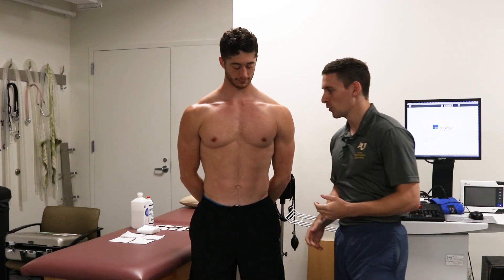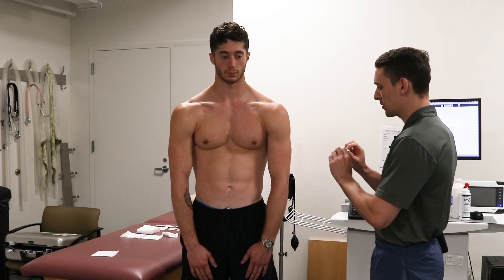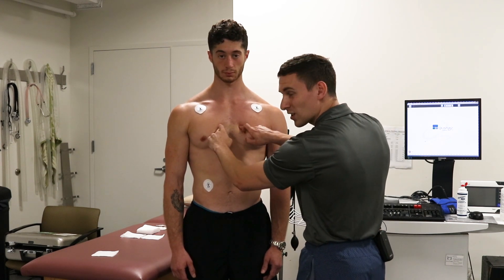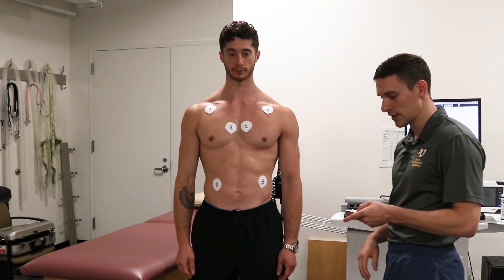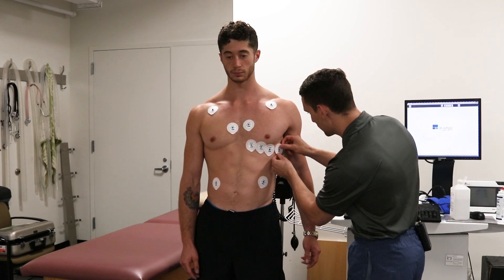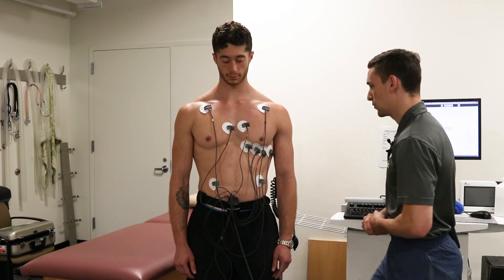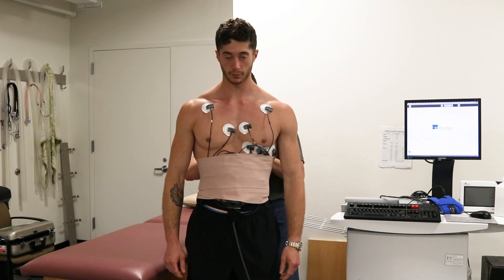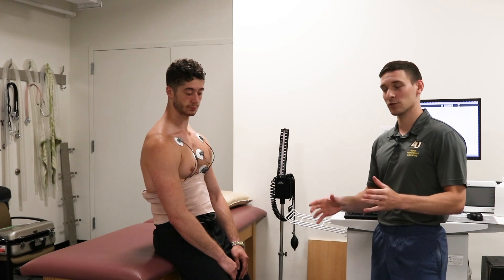EKG Pre-Test Prep Tutorial